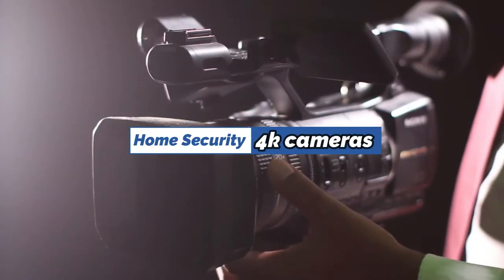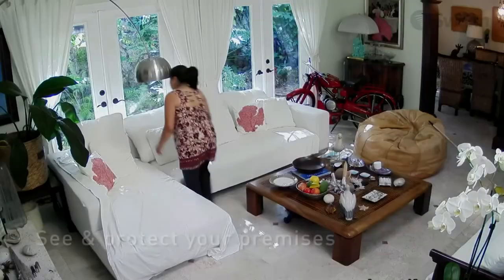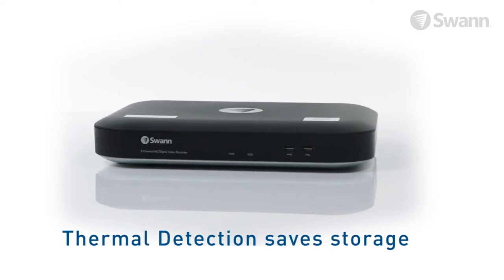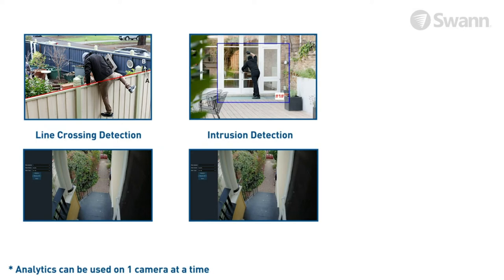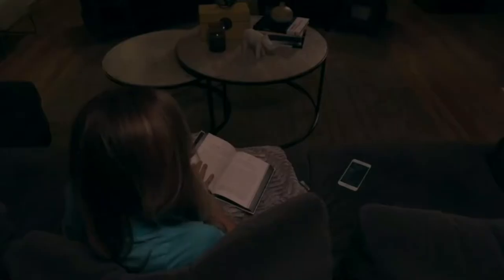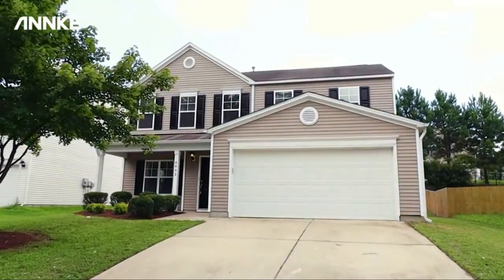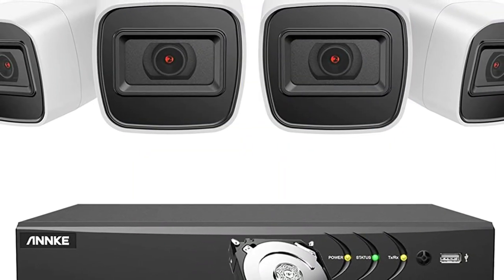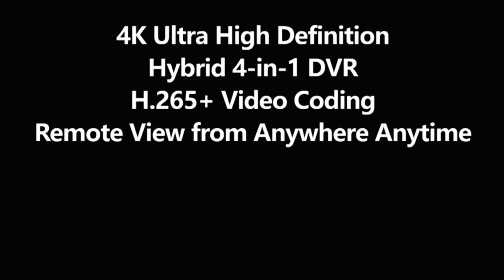Top 5 Best Security Cameras 2022 [ 4K Home Security Camera System Outdoor & indoor ]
Best Security Cameras 2022

✅1::Swann Home Security Camera System
[🛒AMAZON International]

✅2::Amcrest 4K Security Camera System
[🛒AMAZON International]

✅3::ONWOTE 4K PoE Security Camera System
[🛒AMAZON International]

✅4::ANNKE 4K Home Security System
[🛒AMAZON International]

✅5::ZOSI 4K Ultra HD Security Cameras System
[🛒AMAZON International]

Trusted buddies is a participant in the Amazon Services LLC Associates Program, an affiliate advertising program designed to provide a means for sites to earn advertising fees by advertising and linking to Amazon.com. As an Amazon Associate, I earn from qualifying purchases.